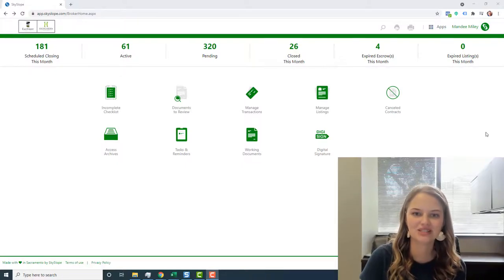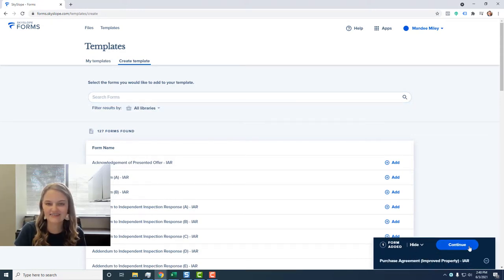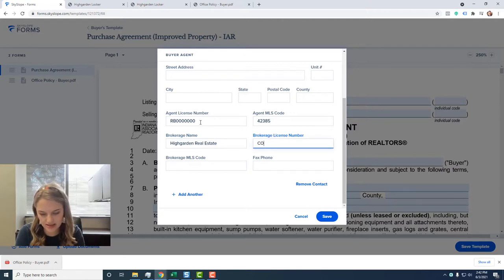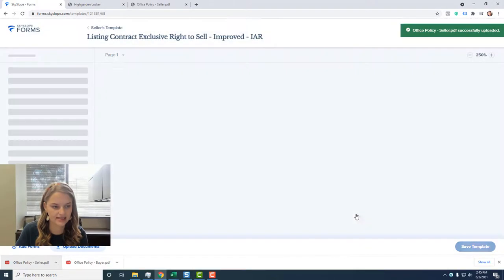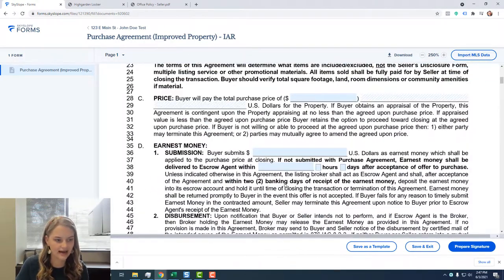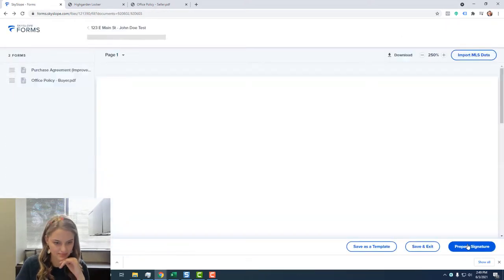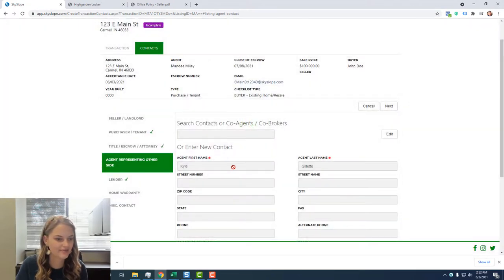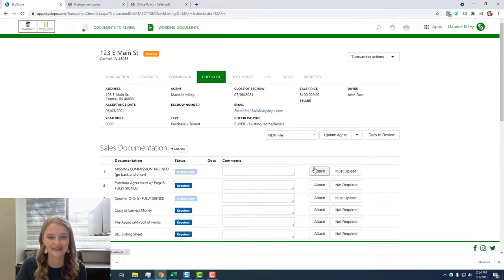INDIANAPOLIS - SKYSLOPE Training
Indianapolis Agents:  SkySlope just released SkySlope Forms, which is basically a replacement for ZipForms. With the new SkySlope Forms, all of the IAR real estate forms can be found integrated here, as well as easy e-signature and linking to your transaction file in SkySlope. Please watch this brief video walk through to learn some of the basics about SkySlope Forms. For your convenience, see the times and talking points below if you would like to skip around in the video.

1:05 - How to create templates
1:21 - How to create a buyer's template
5:20 - How to create a seller's template
7:38 - How to create a file in SkySlope Forms & send documents for e-signature
11:40 - How to link SkySlope Forms to your transaction file in SkySlope